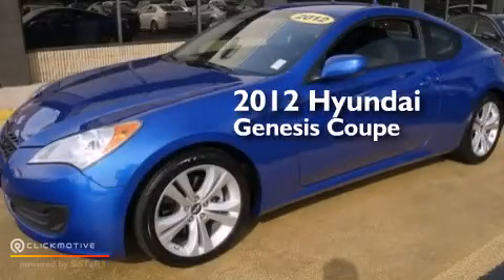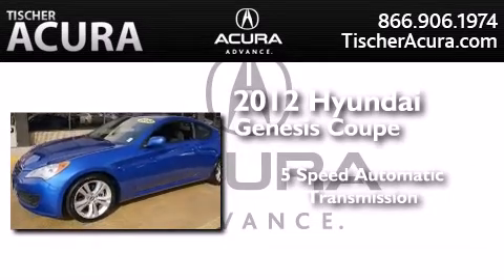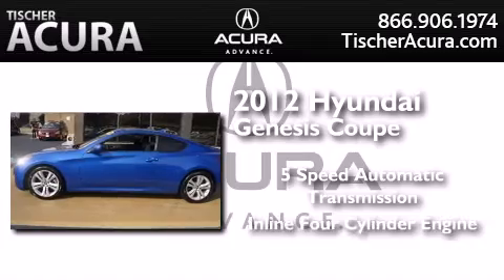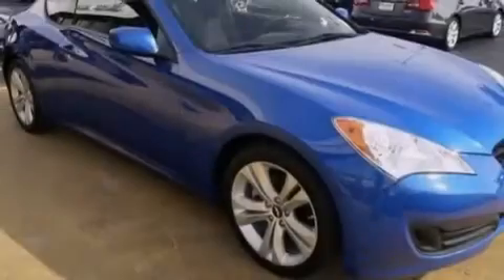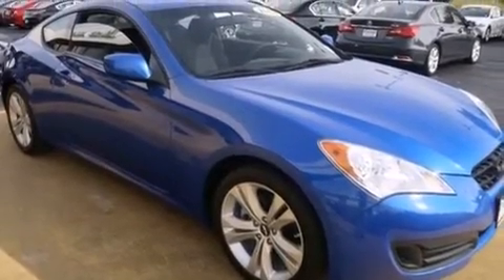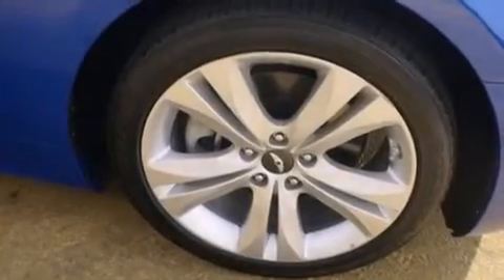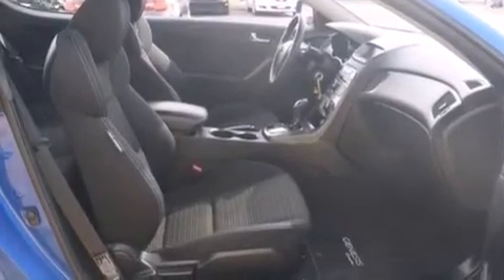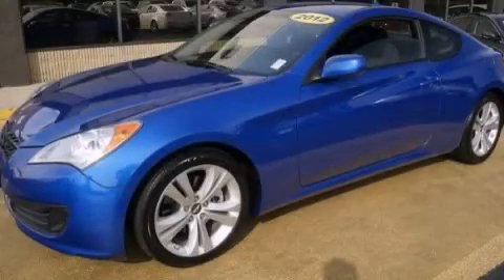2012 Hyundai Genesis Coupe Laurel MD 20724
We have been honored to serve the Laurel MD area , we promise that your experience at our dealership will exceed your expectations ! Year : 2012 Make : Hyundai Model : Genesis Coupe Engine : Turbocharged Gas I4 2.0L/122 Trans . : Automatic Exterior : Mirabeau Blue Miles : 18,719 Interior : Black Tischer Acura 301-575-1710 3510 Fort Meade Road Laurel , MD 20724